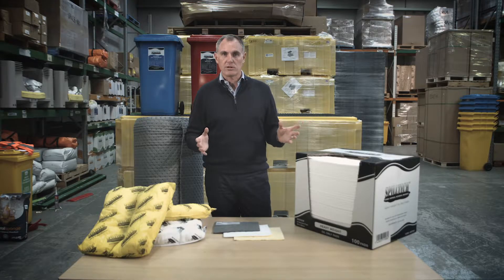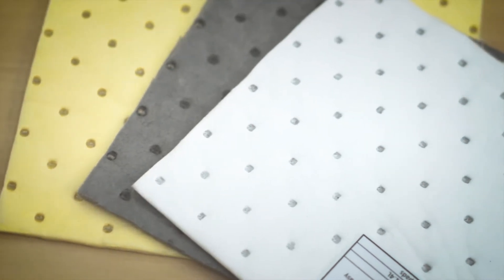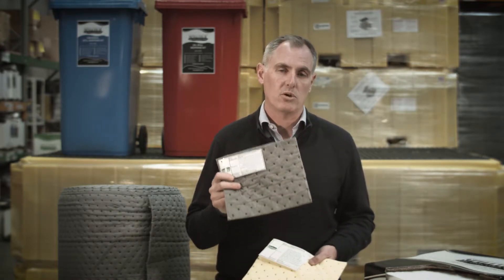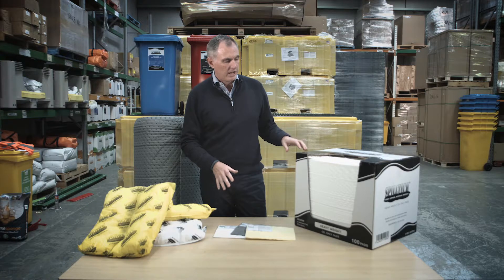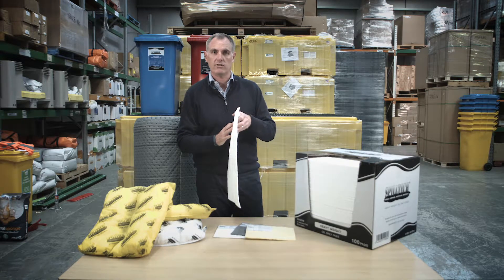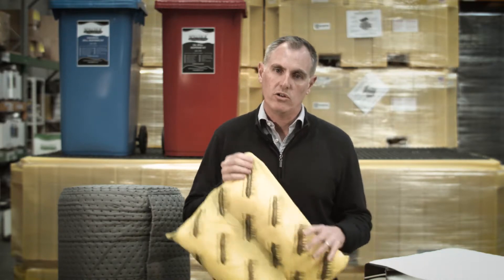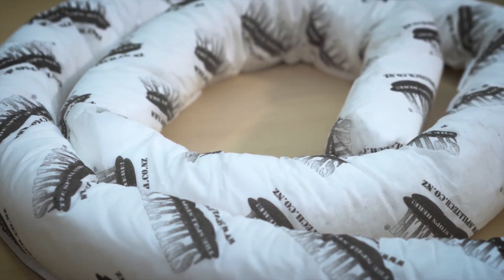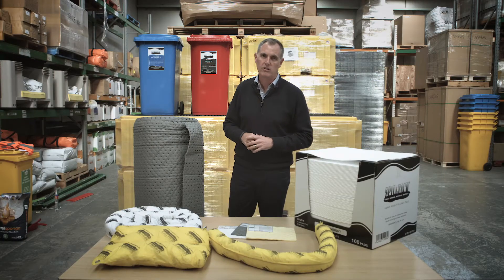Absorbents Video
Darryl Burn outlines the various types of Absorbent products for cleaning up liquid and chemical spills.